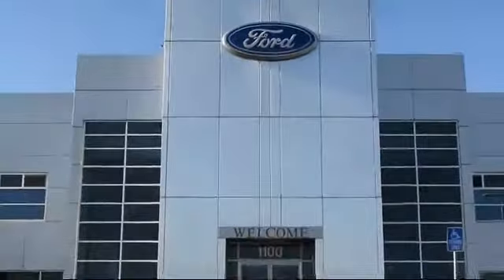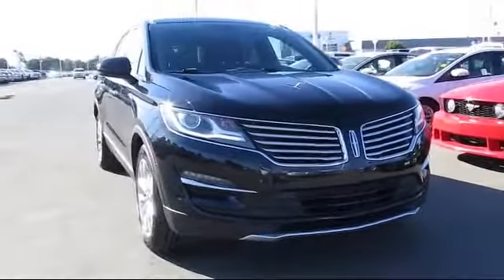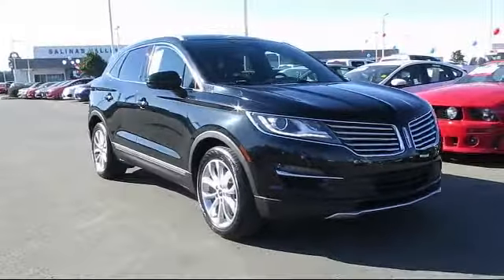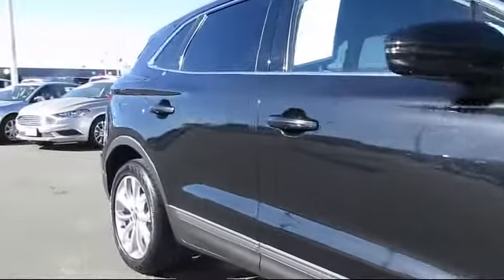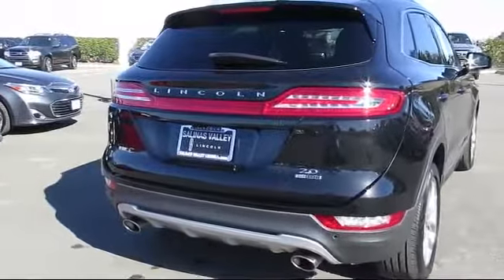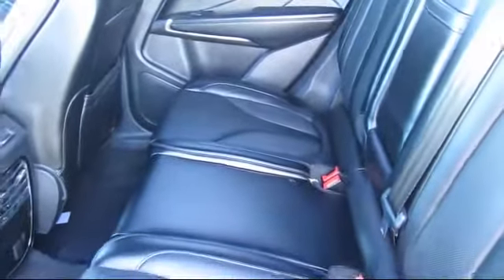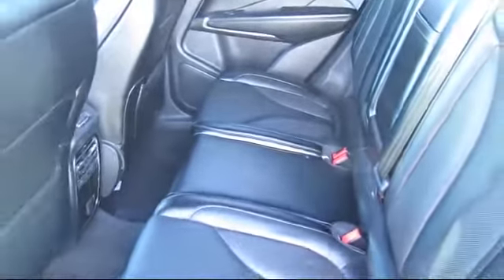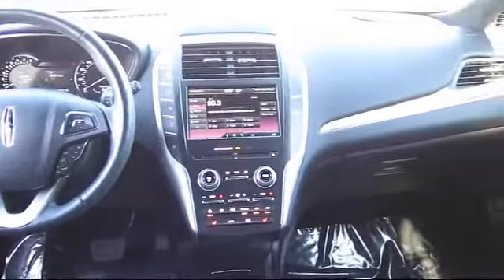2015 Lincoln Mkc Sport Utility Select Monterey Santa Cruz Gilroy Hollister Salinas Valley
2015 Lincoln Mkc Sport Utility Select Stock Number: P159131 Vin:5LMCJ1A90FUJ09131.

Salinas Valley Ford: servicing Monterey, Santa Cruz, Gilroy, Hollister, and Salinas Valley